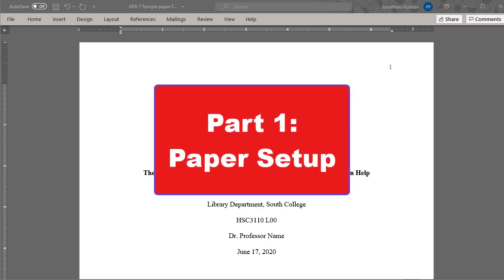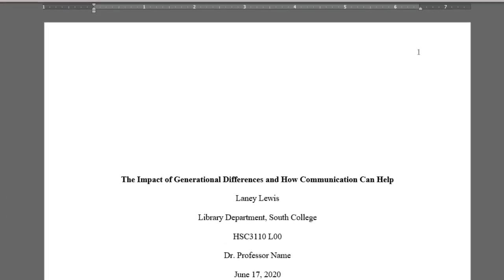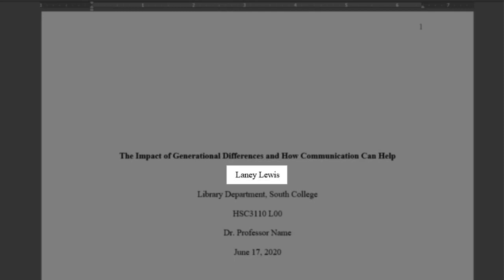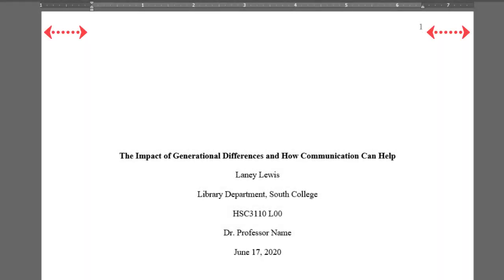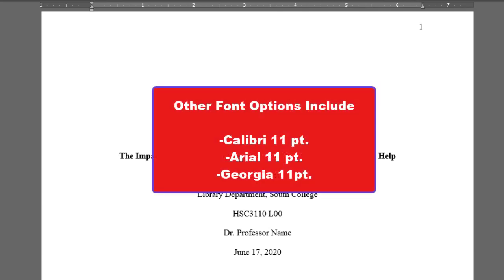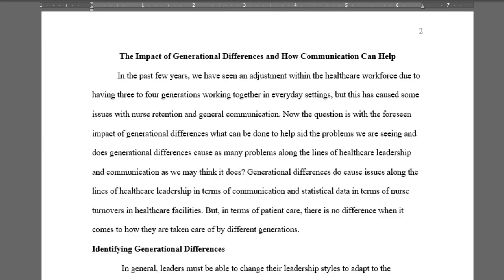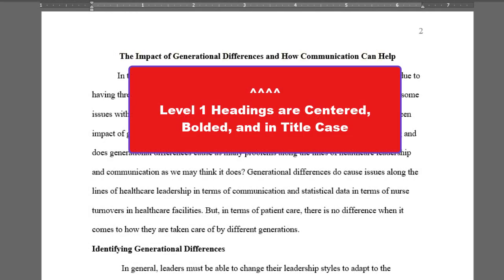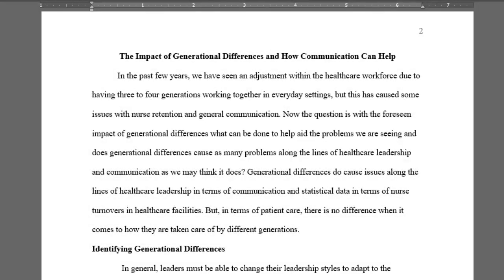APA 7 Tutorial - Part 1 - Paper Formatting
Table of Contents:

00:00 - Introduction
00:35 - Title Page Format
01:10 - Which Font to Use
01:37 - Body of the Paper